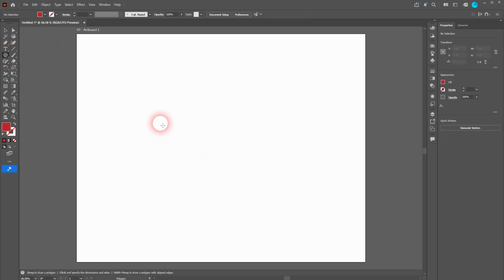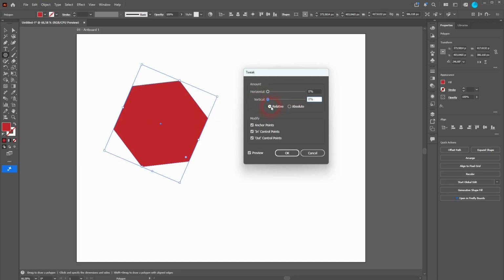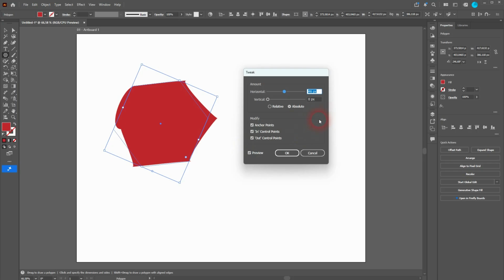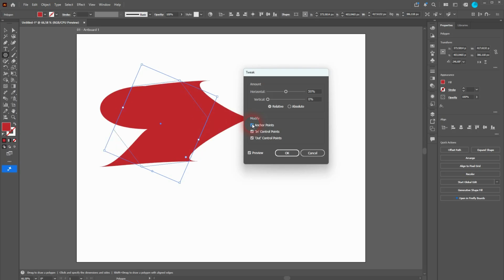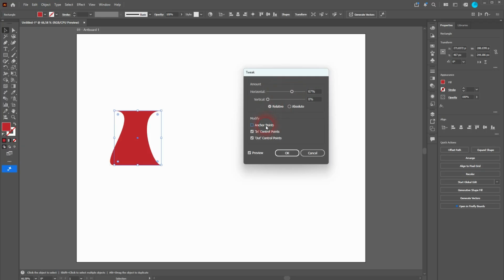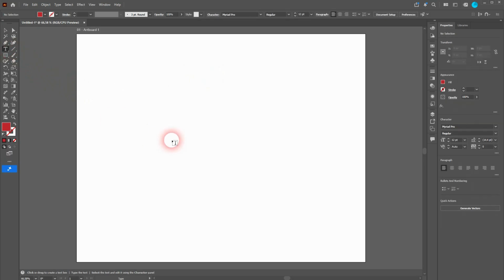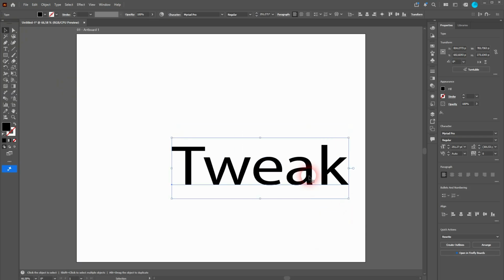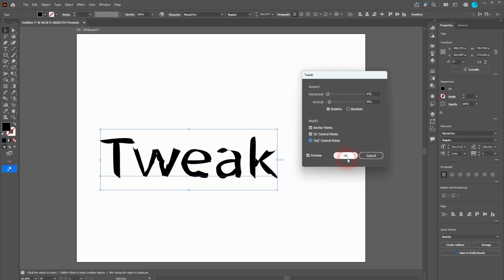How to Use the Tweak Effect in Illustrator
Learn Adobe Illustrator in 365 days - day 200: In this tutorial I'll show you how to use the tweak effect in Adobe Illustrator.